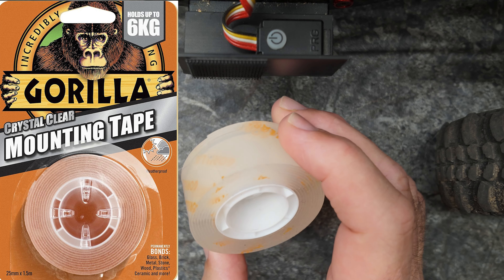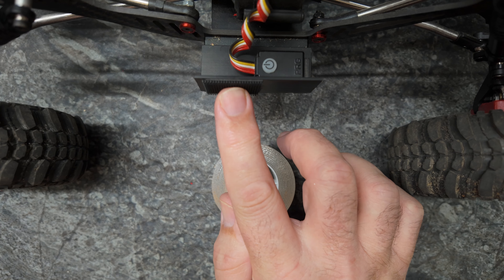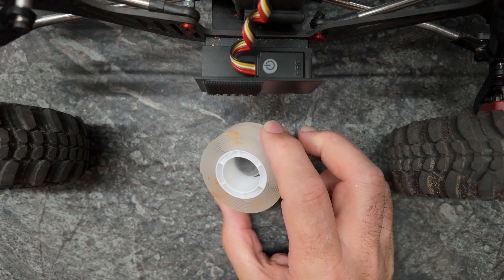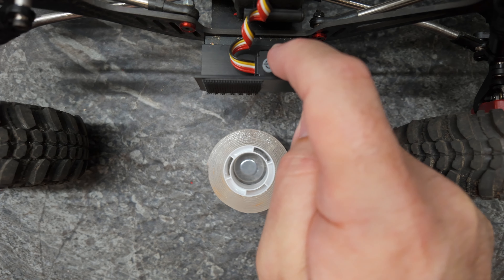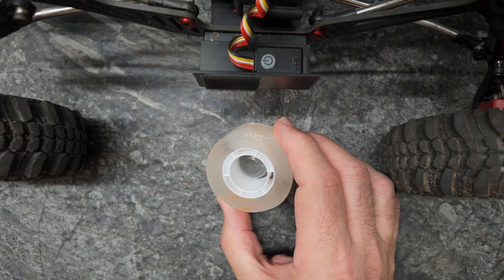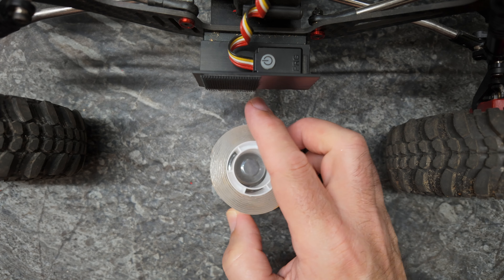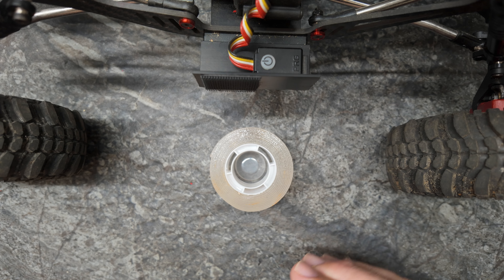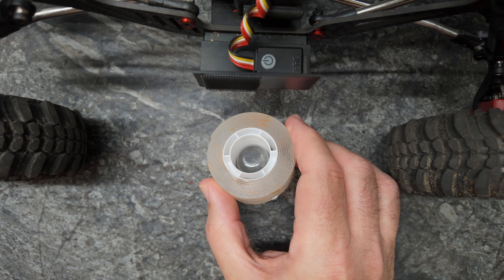Best double sided mounting tape for Hobbyists!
I've messed with many mounting tapes over the years and this stuff from Gorilla is by far the best!

7kg Heavy Duty VELCRO (Amazon UK)
7kg Heavy Duty VELCRO (Amazon US)

*Element Stealth X is an upgrade to the cheap but sufficient INJORA gearbox listed below but it does get my recommendation as it is smoother quieter and stealthier!

*LCG Chassis (I paid £33.00 for it so look around at deals)
*Dravtech Copies (I paid £8 per pair so look around for deals)
*2362 Seal Rebuild pack for the fake Dravs
Yipin AK70 70kg HV Servo
*These servo horns were a bargain!
Hobbywing Fusion SE 1800 (would be best for a portal rig)
MEUS Brass Portal weight (under revision)
Spideys Red 1.9 Wheels
*Fastrax Rockos/Louise Champs/Deepwoods
*Driveshafts (Front needs about 5mm chopping off to avoid binding)
*Dumbo RC TX/RX Combo
*Spiderman Stickers
*Body Posts
*Heavy Duty Velcro
*Heavy Duty mounting tape for electronics
*12.9 Grade Button Head screws

How to rebuild the Fake Dravtechs -    • Crawler Canyon Quick/Junk: Dravtech C...

Perfect Dig or 18th/24th scale steering servo! GDW DS296X servo on AliExpress
It is even being offered with a 7-day delivery!

Any products that make it onto the review show are tried and tested by The RC Family and come highly recommended by other channels I trust.
You can rest assured that if it makes it into one of these videos it's something I use and love myself.

This is where I get my brass rings
Amazon US
96g Alternative from INJORA

Tools and filming equipment I recommend
My filming equipment & RC tools
*DJI OSMO Pocket 3
*The video camera I use
*Studio Motion Slider
*Studio Lights
*Tripod 1 Lightweight general-use tripod
*Tripod 2 Heavy studio slider tripod
*Tripod 3 Low angle shots
*Variable ND filter/Polarising Filter
*It's not horrible! Cheap RC Stand
*The Hex driver set I use
*The Lexan scissors I use